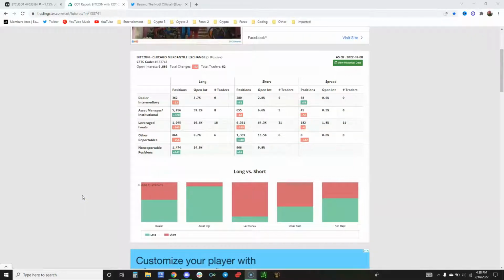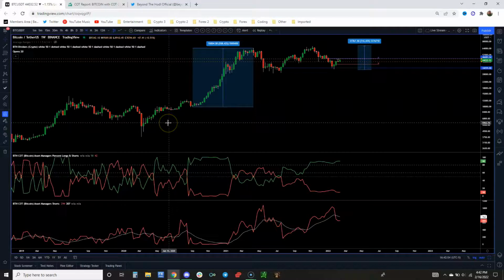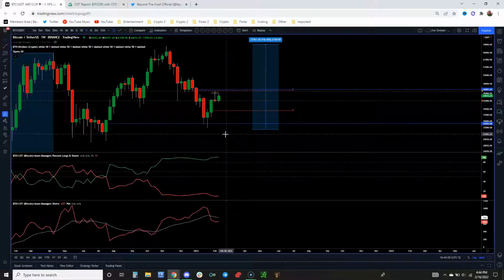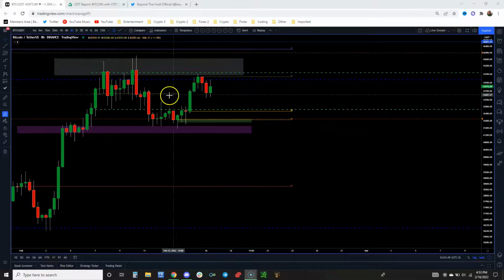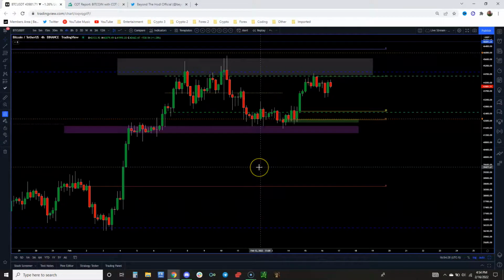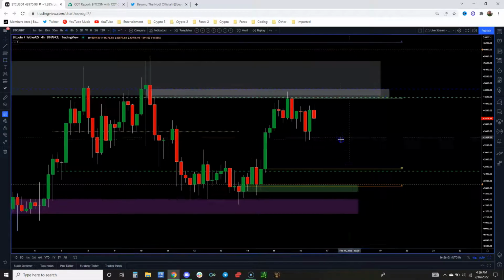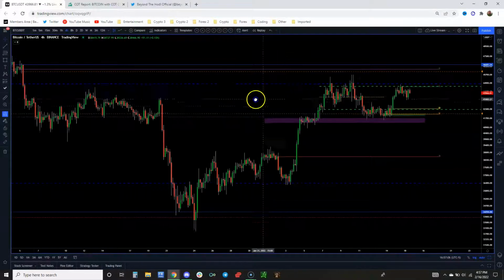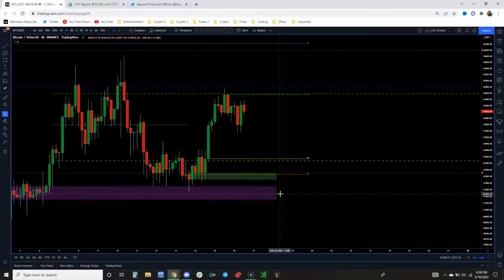Bitcoin Forecast Ep.33: Asset Managers Keep Reducing Shorts - Can It Help Break Monthly Resistance?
0:00 - 0:30 Intro
0:31 - 03:42 COT Asset Manager Breakdown
03:43 - 09:18 Volume/Price Action Update

Join the community for more insights! 👇👇

Join Our Free Discord Server To Join In On The Conversation About Any Charts Or Weekly Analysis Posted